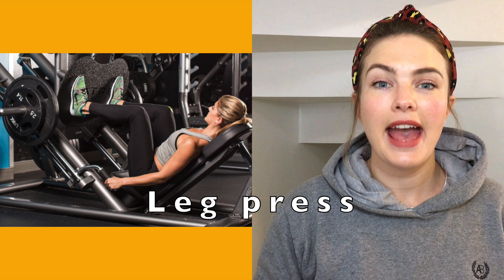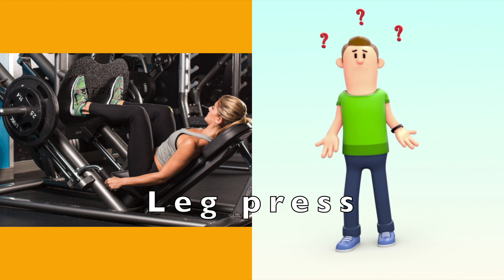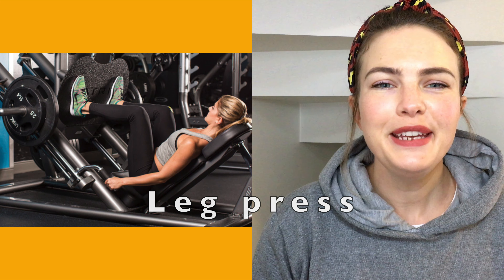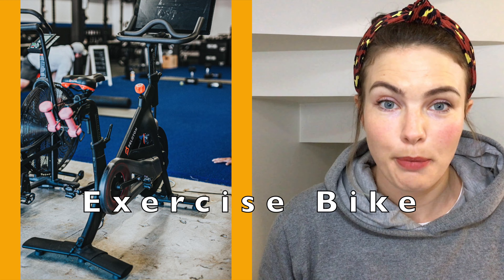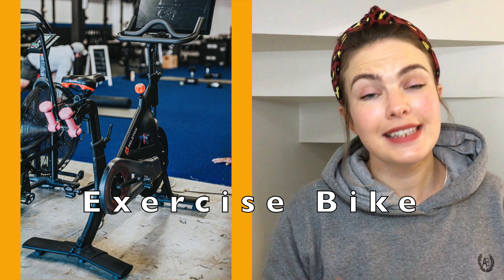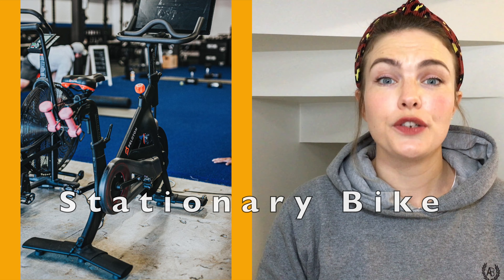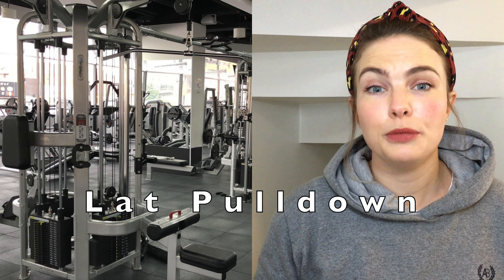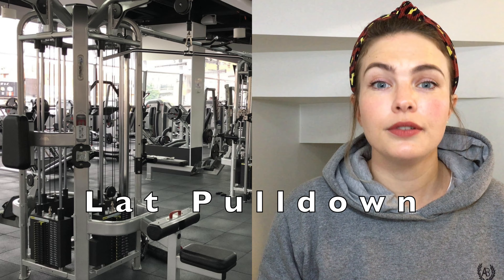Aparelhos na academia: Aprenda o nome em inglês de 4 que (quase) todas tem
Os nomes dos aparelhos de academia em inglês podem causar muita confusão entre Personal Trainers.

Hoje vamos aprender o nome de 4 aparelhos encontrados em quase todas academias.

Esta aula conta com legendas em Português e Inglês, ou sem legendas, escolha de acordo com o seu nível.

Dúvidas? Deixe nos comentários que irei lhe ajudar! 🙋🏼‍♀️